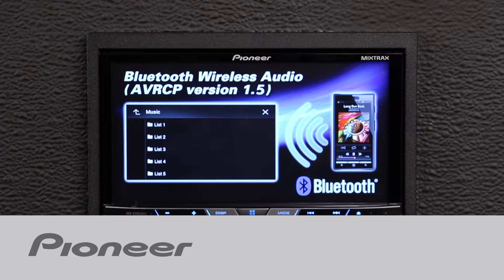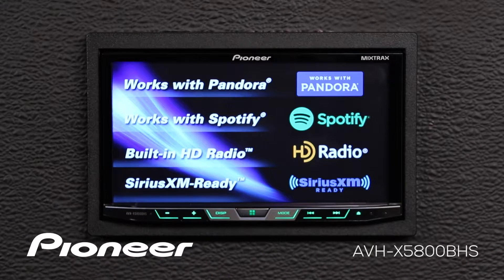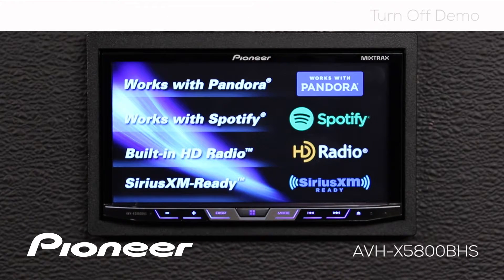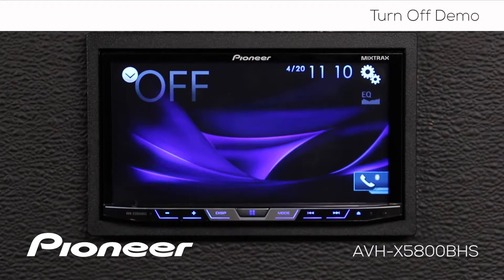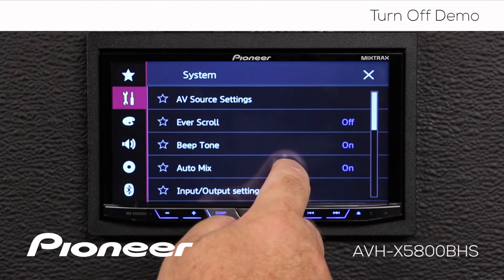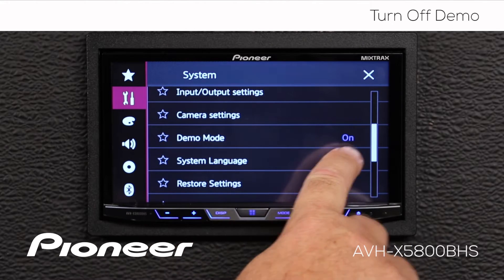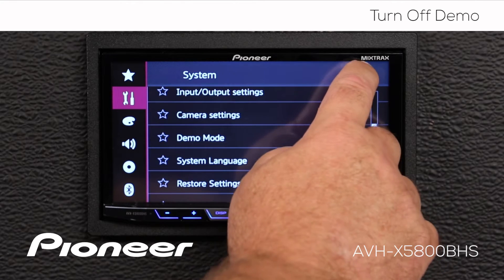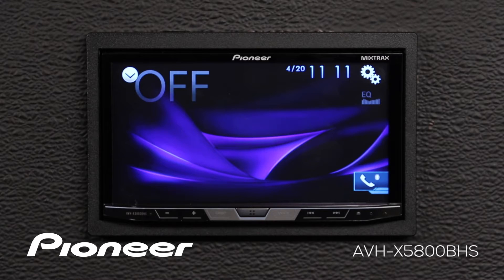How To - AVH-X5800BHS - Turn off Demo Mode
Learn how to Turn off the Demonstration Mode on the Pioneer AVH-X5800BHS.